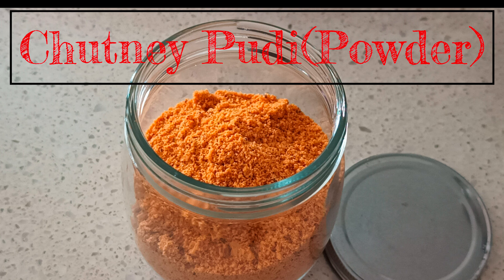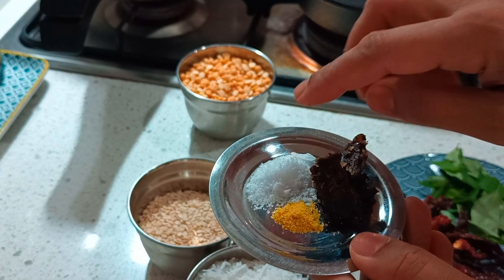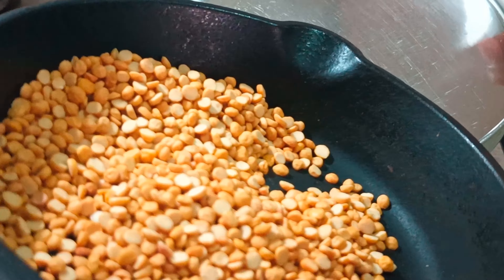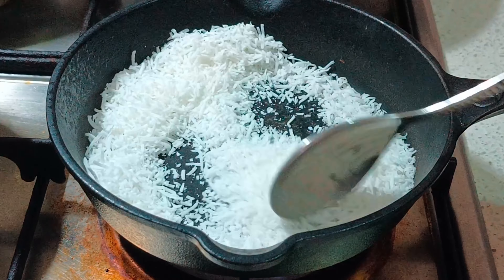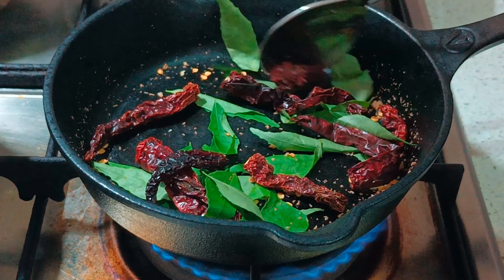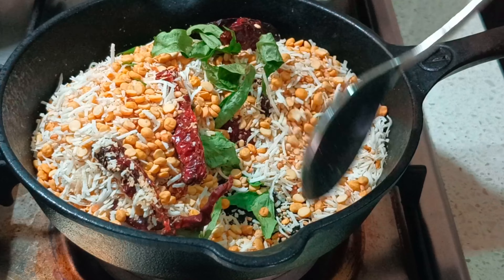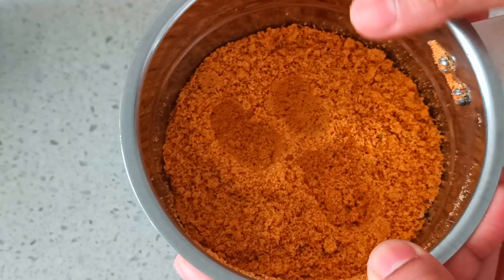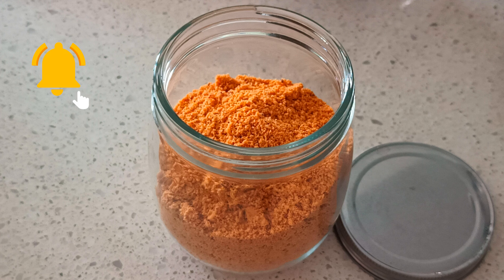Authentic South Indian Chutney Pudi Recipe: Aromatic Spice Powder for Your Kitchen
In this video, learn how to make authentic South Indian Chutney Pudi, a flavorful and aromatic spice powder that adds a burst of taste to your meals. Follow along as we roast and grind a variety of ingredients including lentils, spices, and coconut to create this versatile condiment. Perfect for dosas, idlis, vadas, or mixed with rice, this homemade chutney pudi will elevate your dishes to new heights. Don't miss out on adding this essential South Indian staple to your kitchen repertoire.